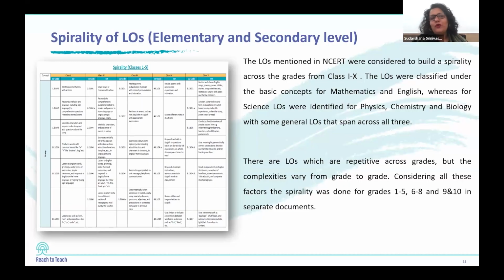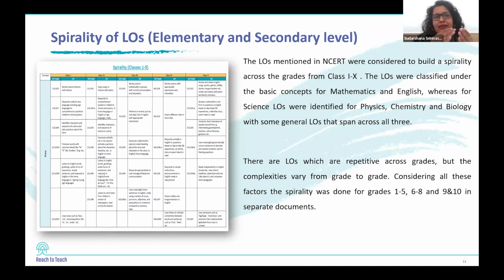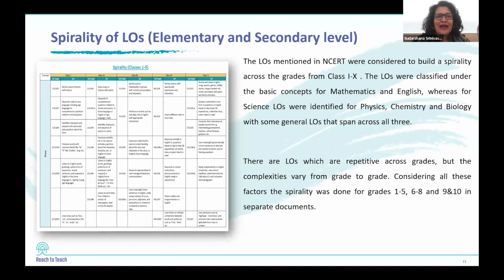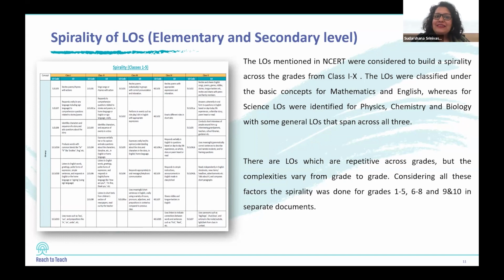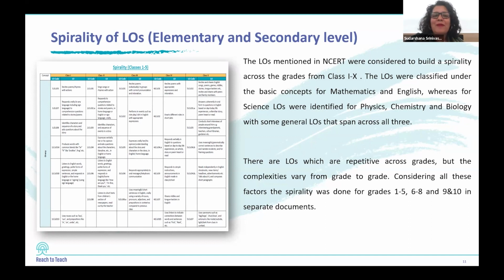7. Spirality of LOs